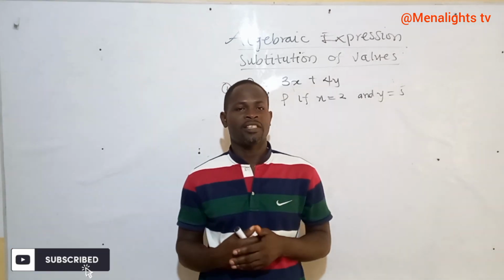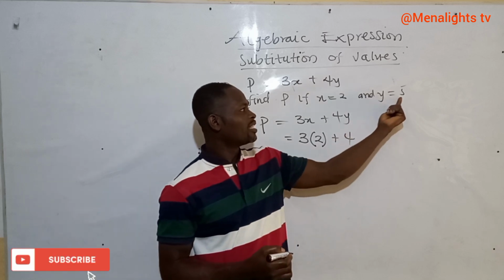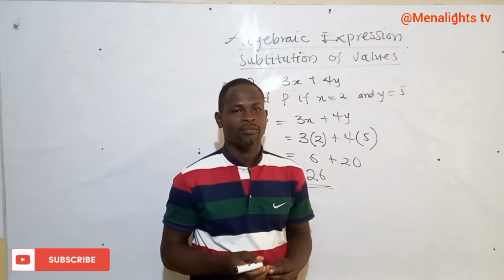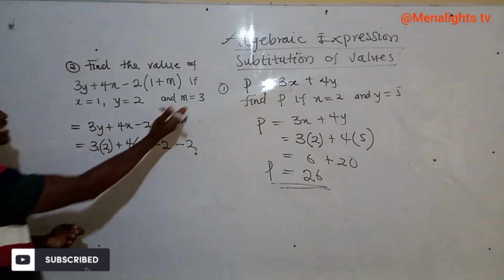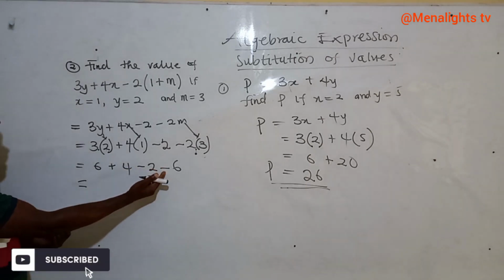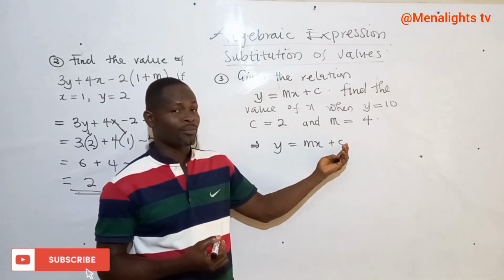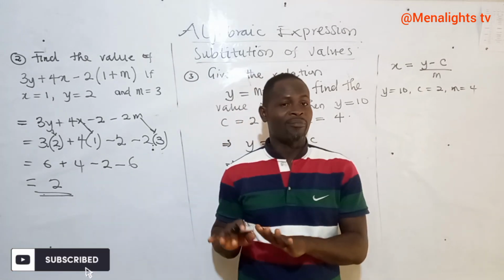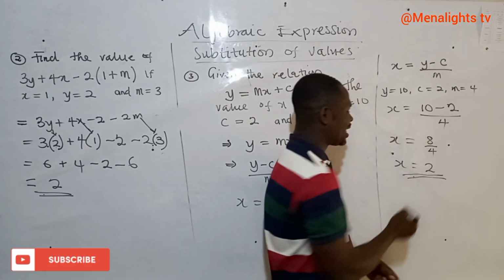SUBSTITUTION OF VAUES | Algebraic Expressions | Menalights tv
Let's Learn How to Substitute Values in place of Variables in Algebraic Expressions.